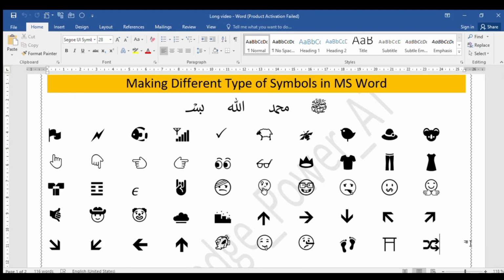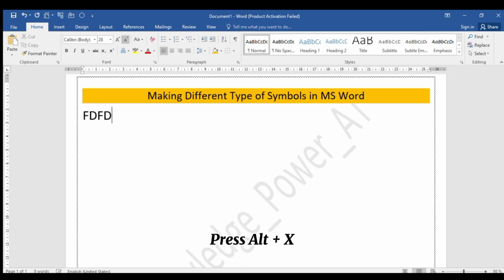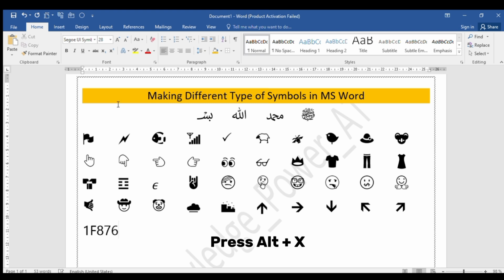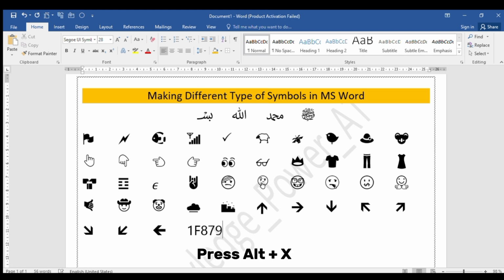How to make different type of symbols in MS Word ||Different symbols in word#viralvideo